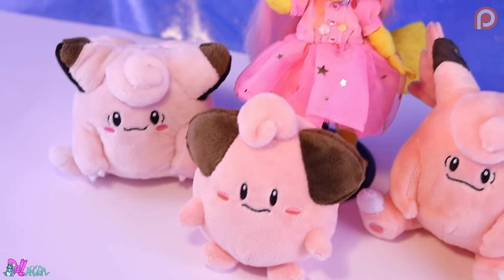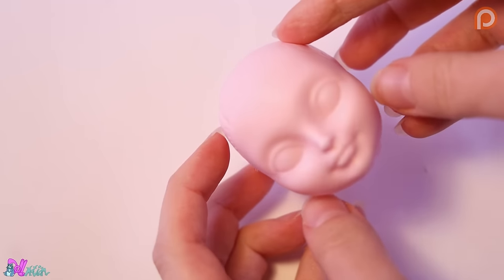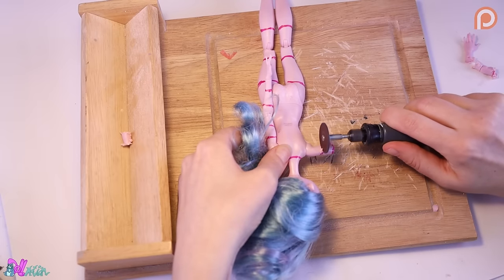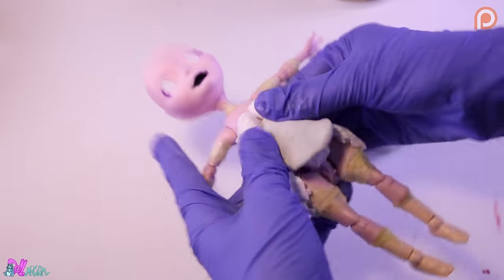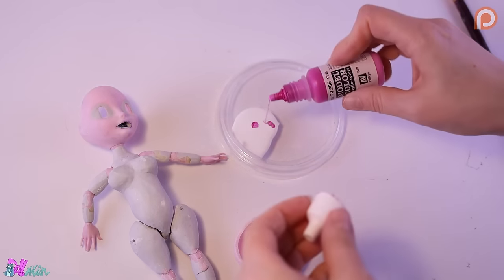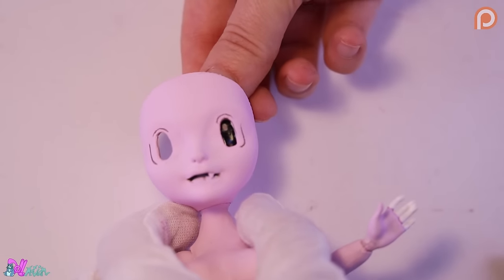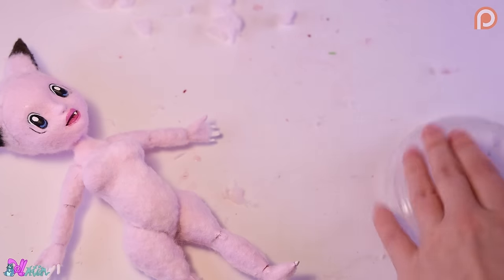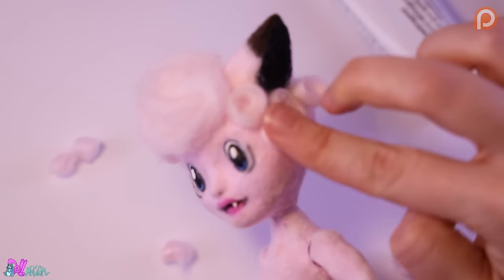Doll RePaint! Clefairy the fairy Pokemon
In this video we're going to make a Clefairy who is a real fairy. Let's begin!
🎨 Materials:
Dolls
Rit Dyemore (Synthetic series)
Nylon doll hair
Saran doll hair
Rooting tool
Acrylic paint (Vallejo Model color)
Pastels (schmincke)
Water colored Pencils (Darwent)
Apoxy Sculpt
Mr.Super Clear Matte
Respirator Mask
Tags!